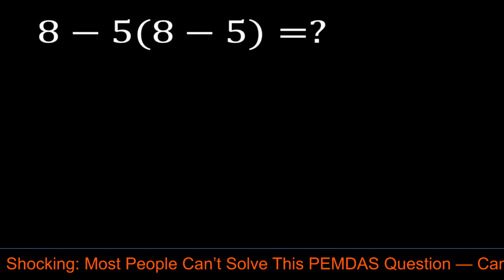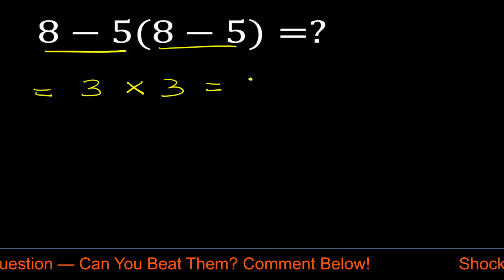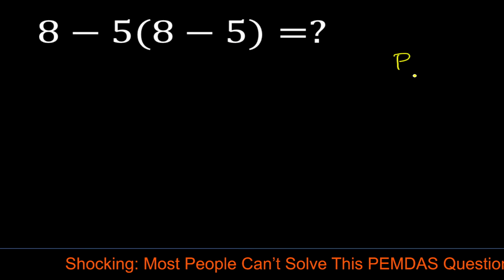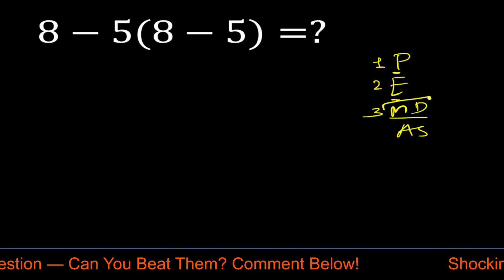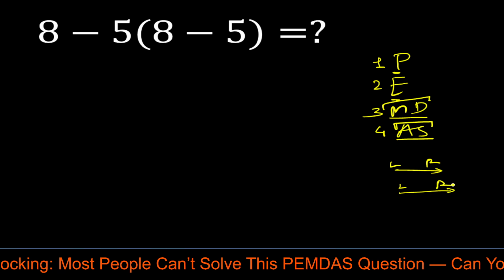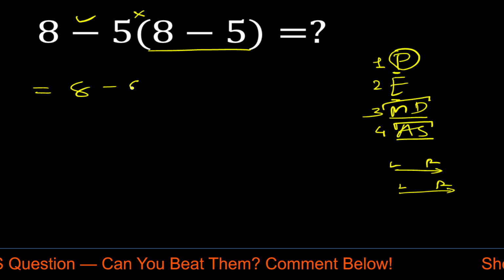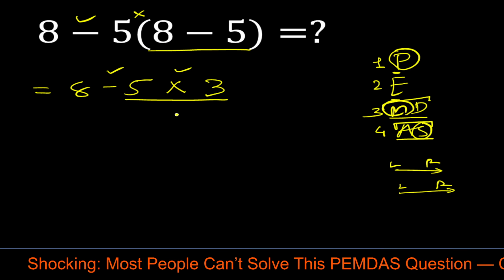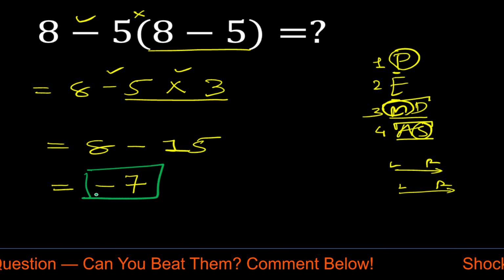Maybe 1 in 10 People Can Solve This Math Problem